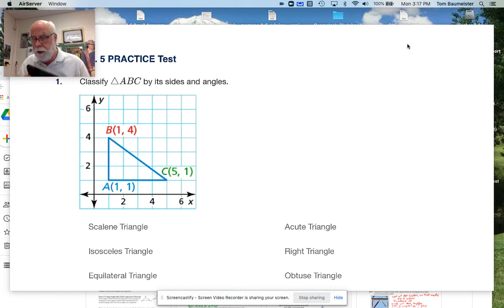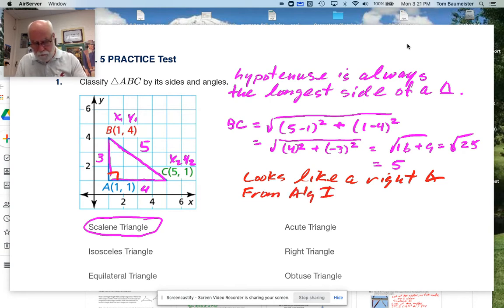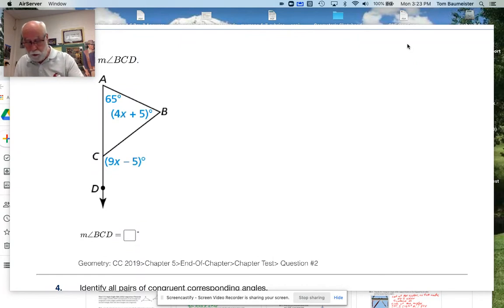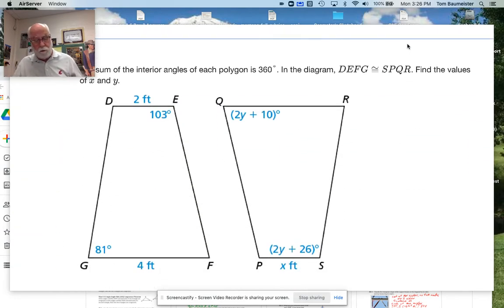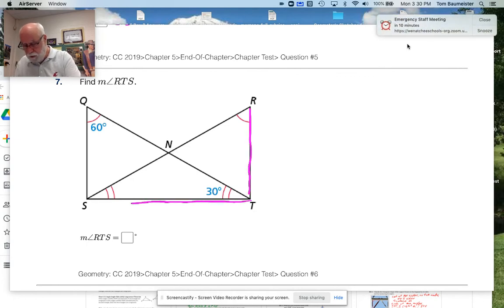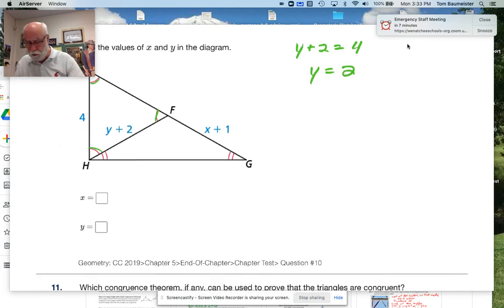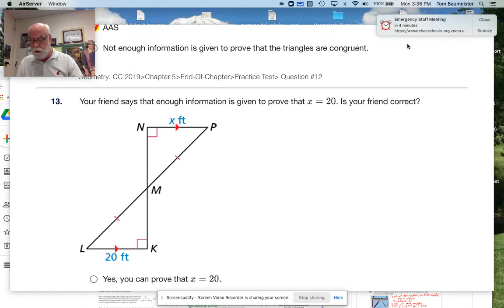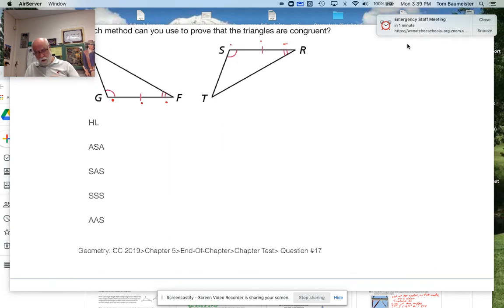Geo Chapter 5 Practice Test